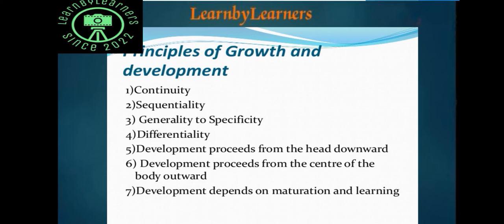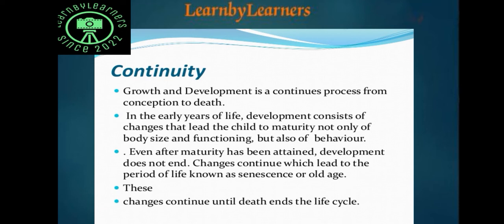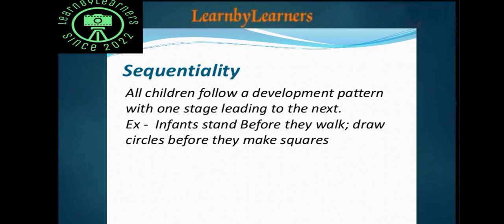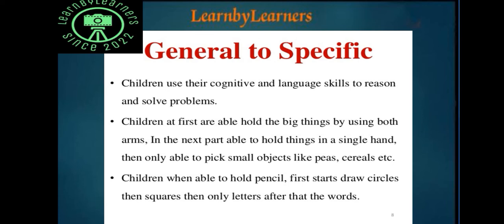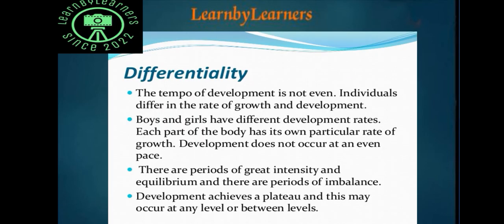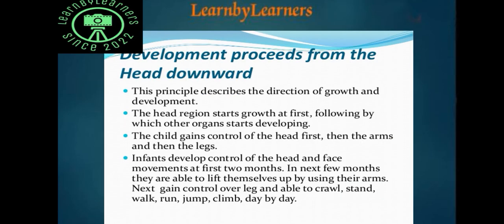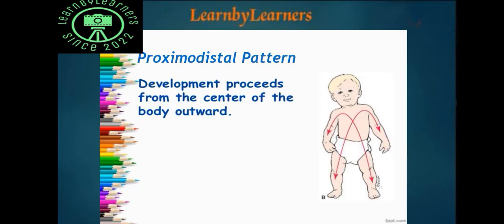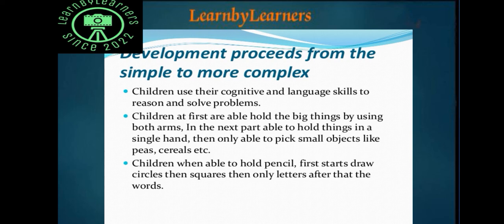Growth & Development L2| CDP | CTET 2022-2023|LearnbyLearners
Lecture 2

Highlights

What are the principles of Growth and Development?
How is Growth and Development related to Learning and Maturity?
What is continuity in Childhood and Development Pedagogy?
What is sequentiality in CDP?
What is differentiality?
What is Cephalocaudal Pattern?
What is Proximodistal Pattern?
How does growth and development follow general to specific pattern?